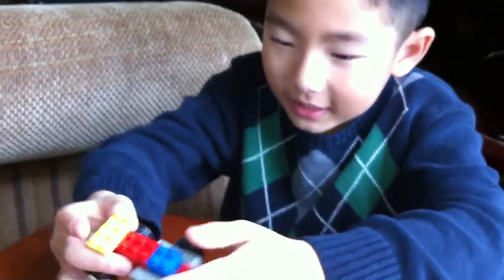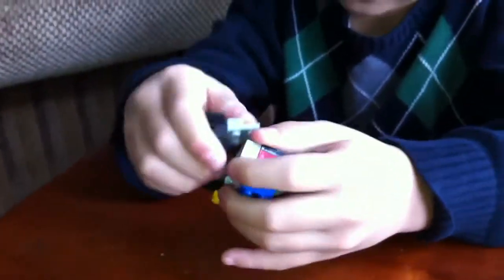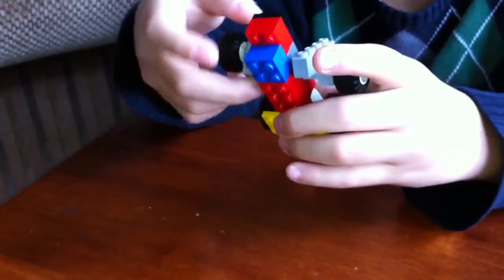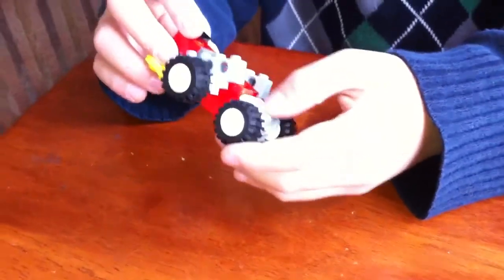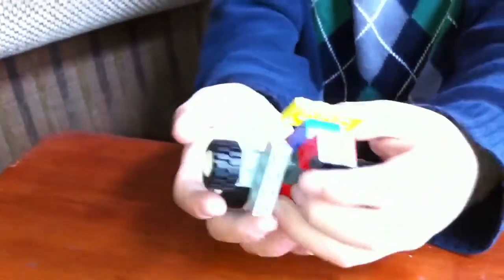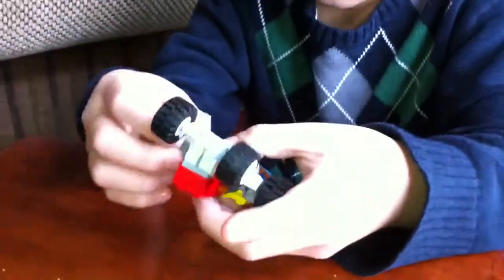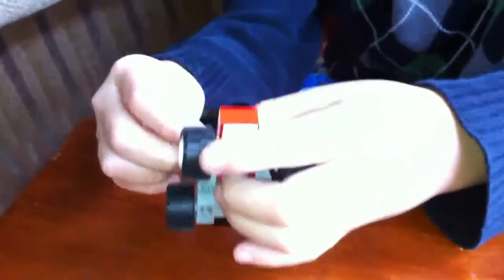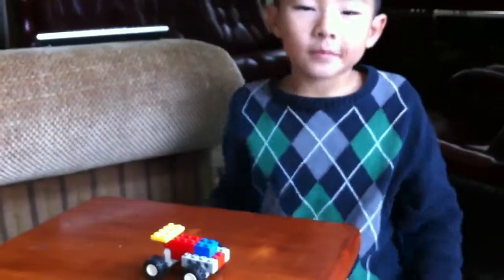Transformer Lego Hot Rod by Adam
Adam's Lego Transformer Hot Rod